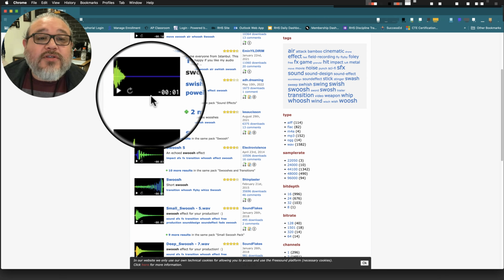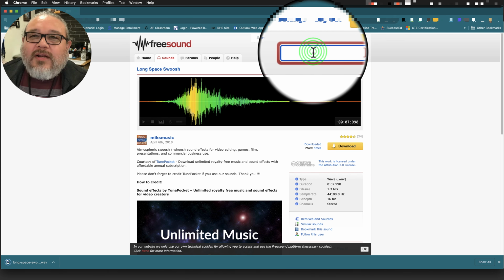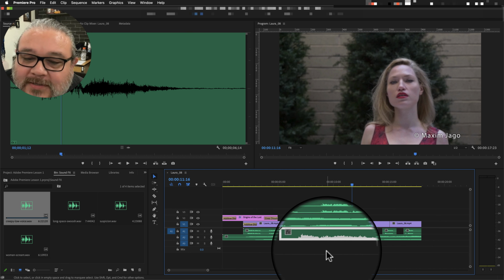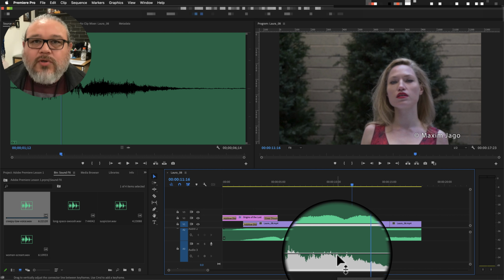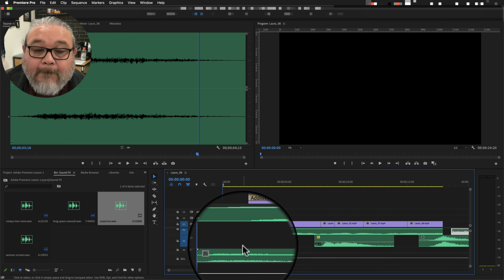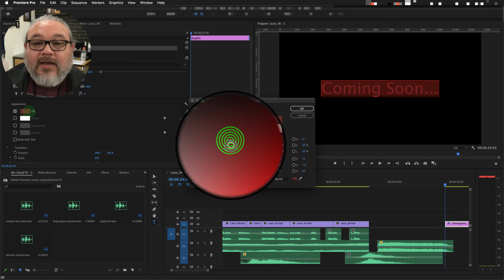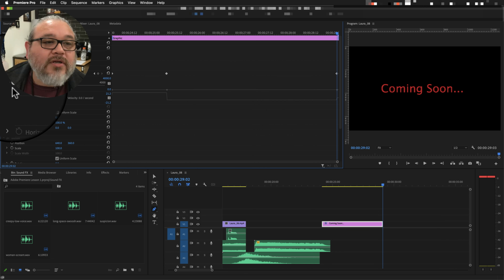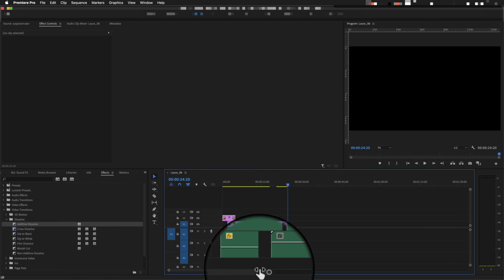Adobe Premiere Lesson 01 D